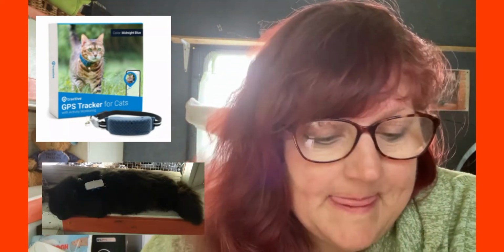Review of Tractive GPS collar for cats and use for tracking pets and people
Follow this link for more details.